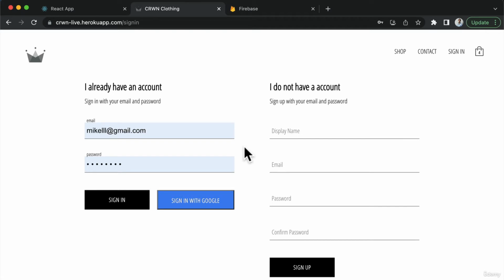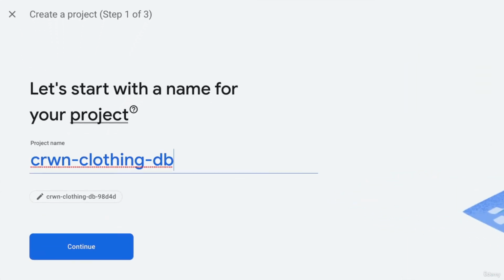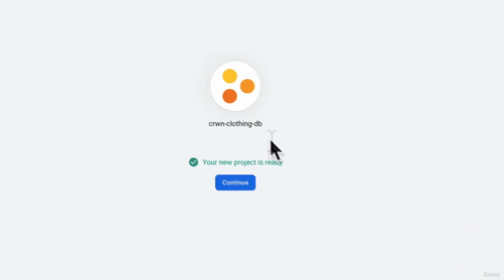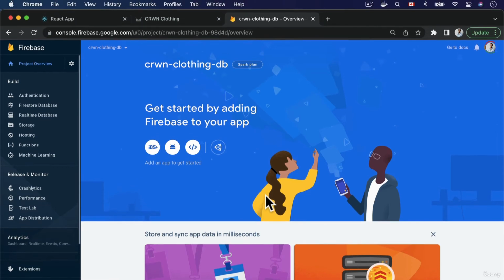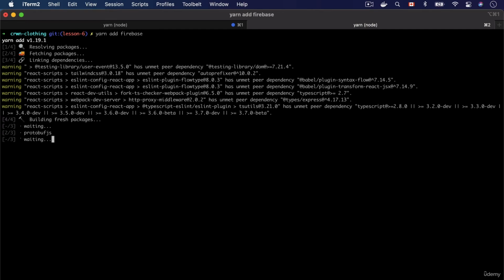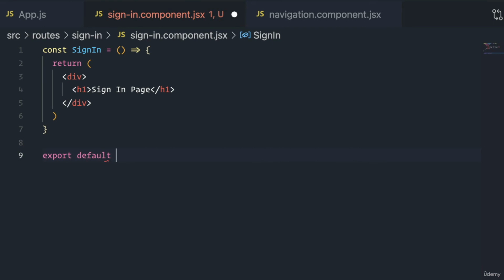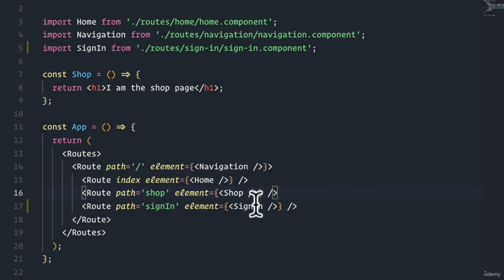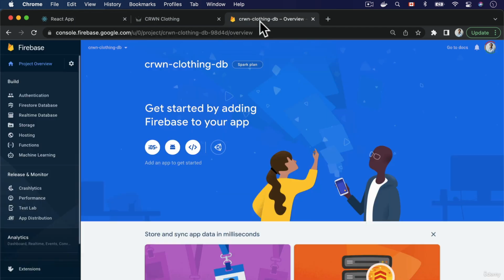06 Authentication + Firebase - 001 Setting Up Firebase